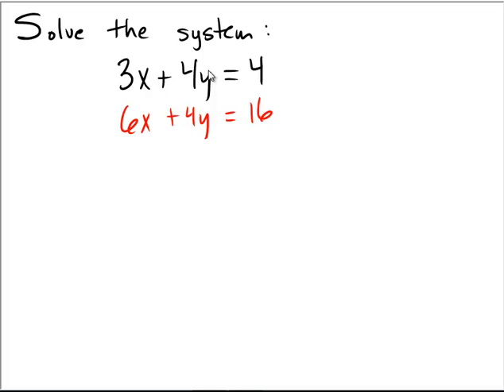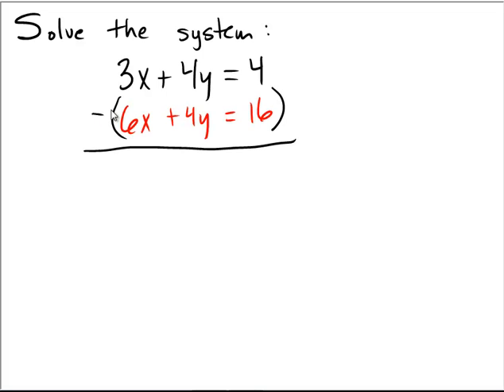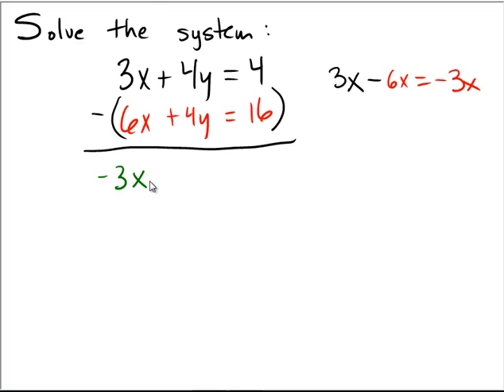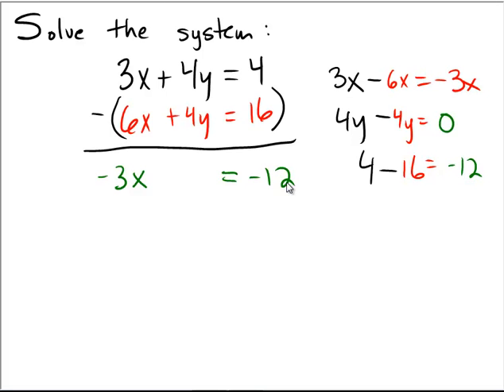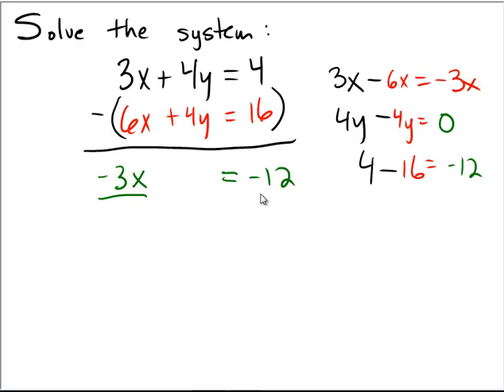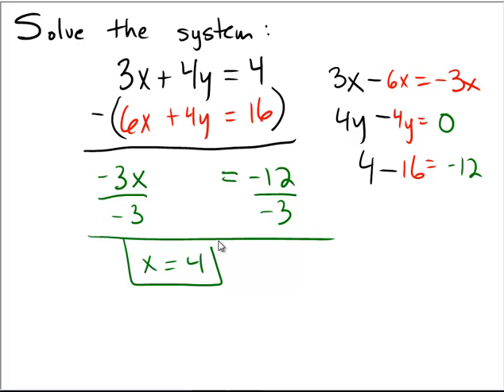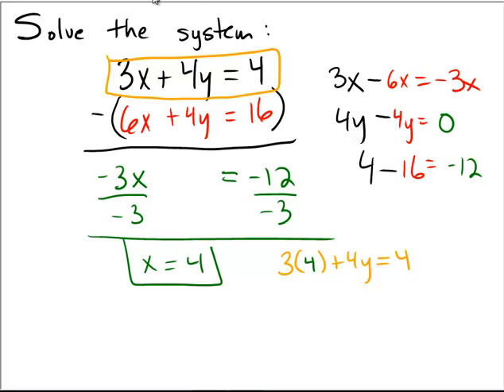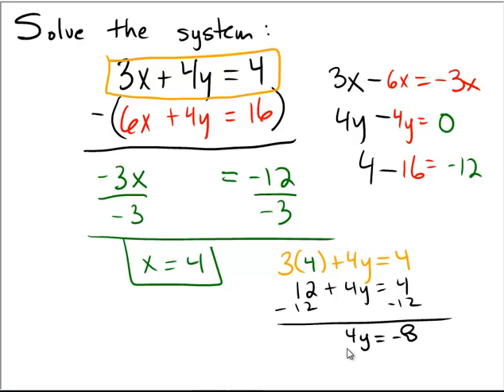Solving a system of equations via elimination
Solving system